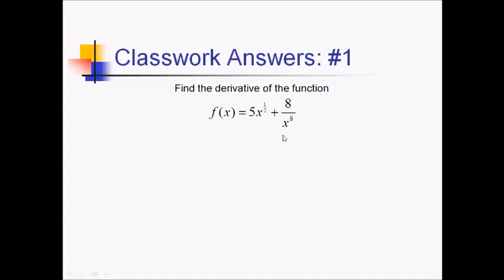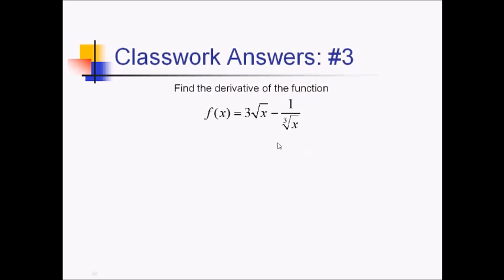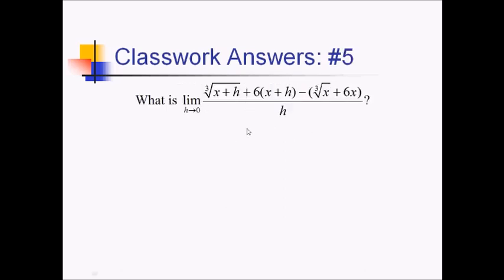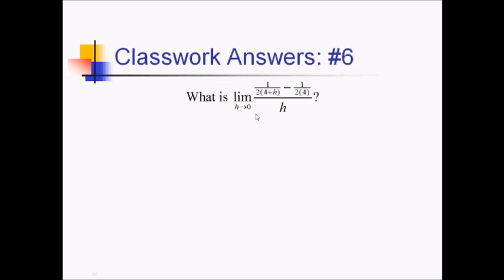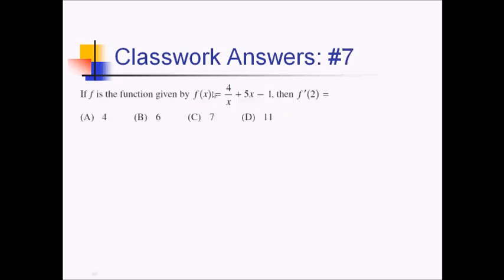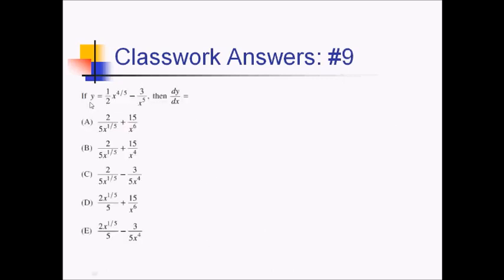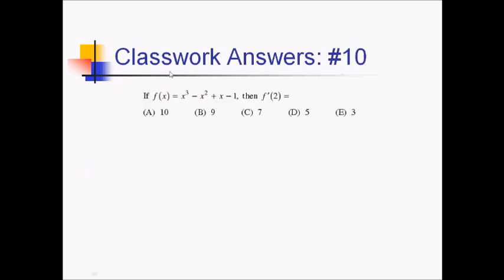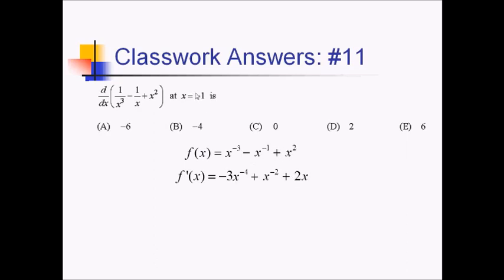The Power Rule: Problem Set #2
Worked problems showing how to quickly find derivatives of polynomial, rational and radical functions using the Power Rule.

Go here for a PDF and handout to go along with this video